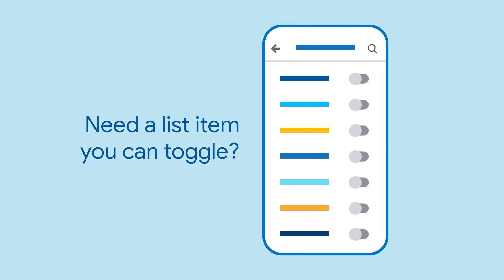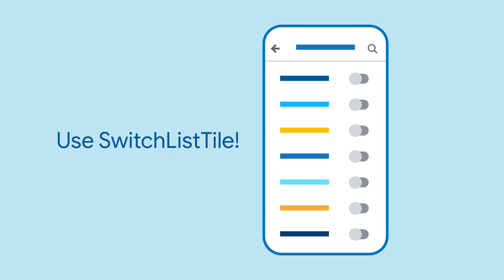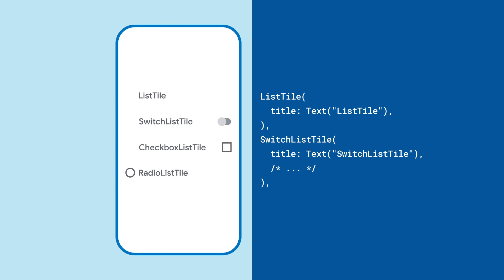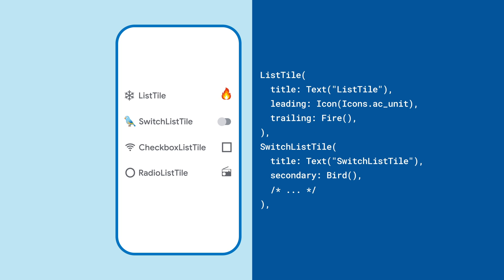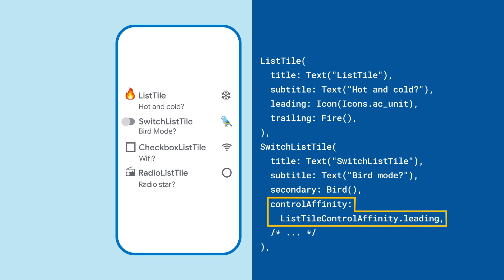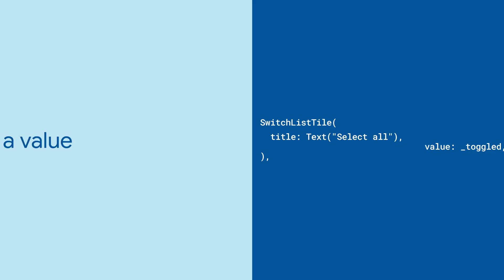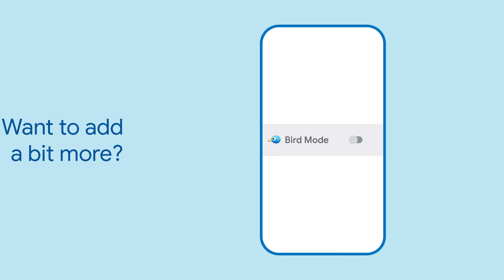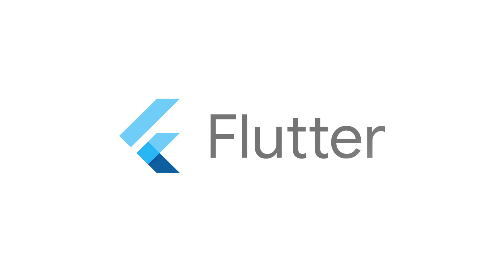SwitchListTile (Flutter Widget of the Week)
Have you ever wished you could create toggle switches within your app? With SwitchListTile you can create a toggle that is tappable anywhere and add text, icons, subtitles, and more.